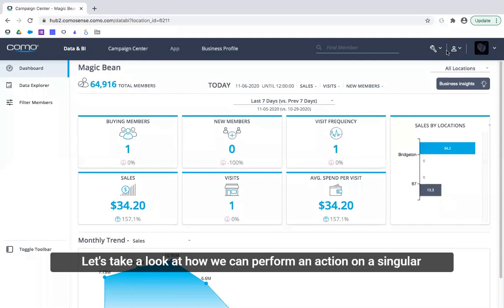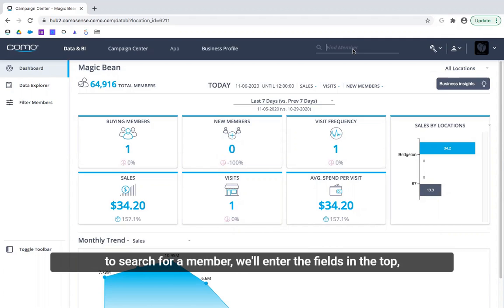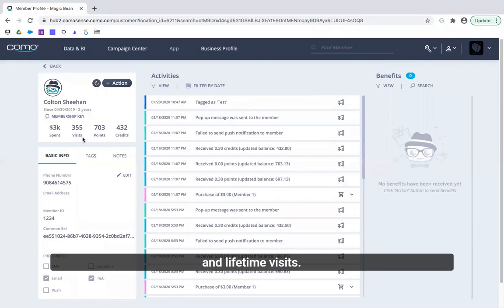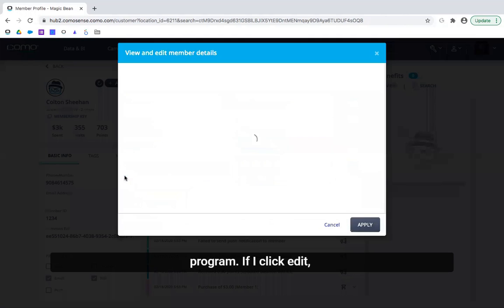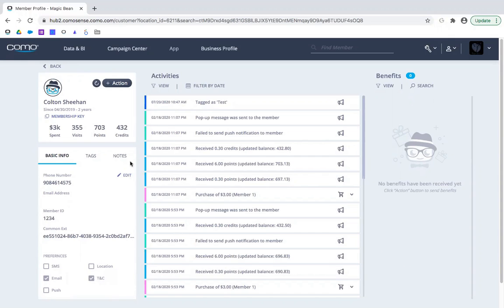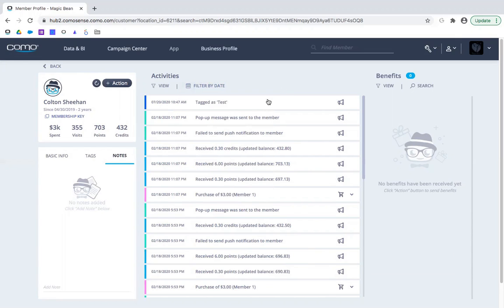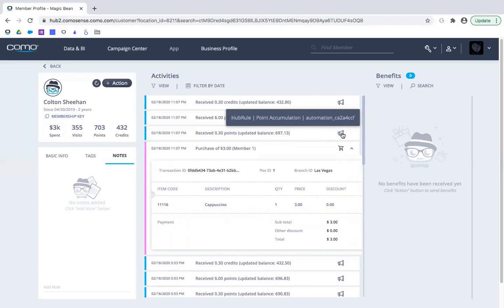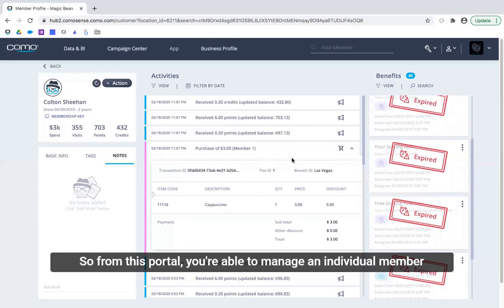How to take action on a single member?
Learn how to take action on a single member on your Como Dashboard!